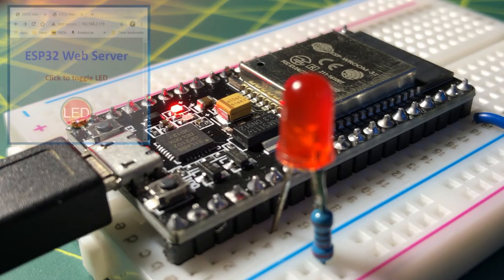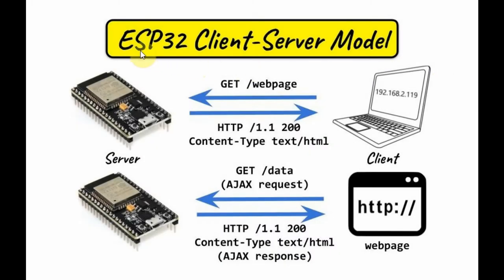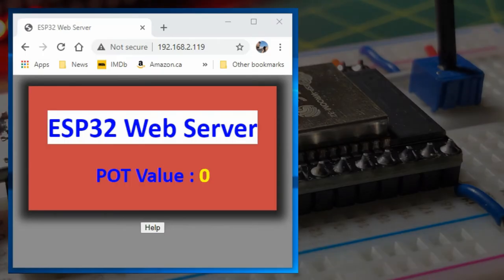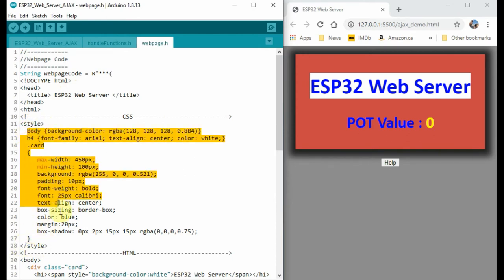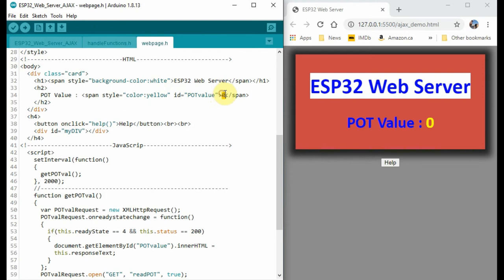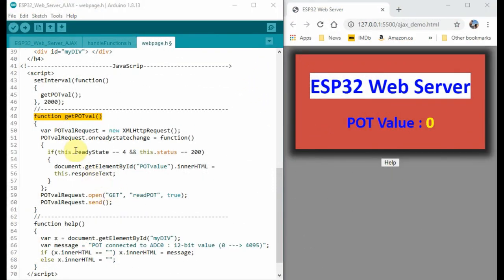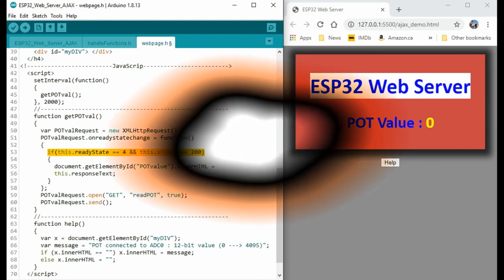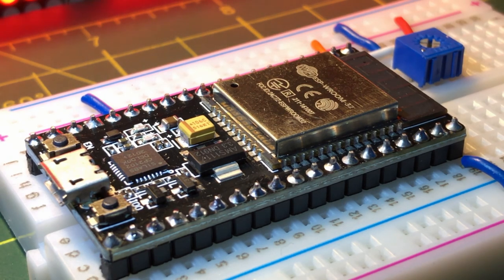ESP32 Web Server using AJAX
ESP32 controller is programmed as a web server communicating with a client web browser using AJAX web technology.

Reference:
NodeMCU ESP8266 Communication Methods and Protocols

Contents:
0:00 Introduction
0:37 AJAX Specs
1:06 ESP32 Client-Server Model
1:50 Block Diagram
2:21 Demonstration
2:46 C++ Sketch
3:20 HTML & CSS Code
5:23 JavaScript Code
7:45 Future Project: ESP32 & WebSocket